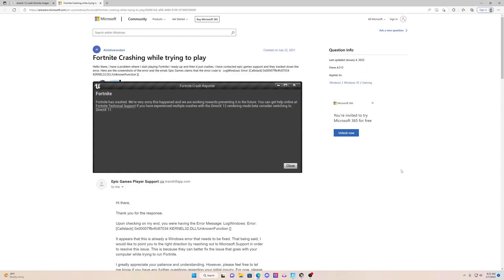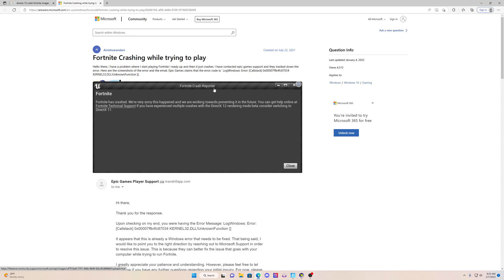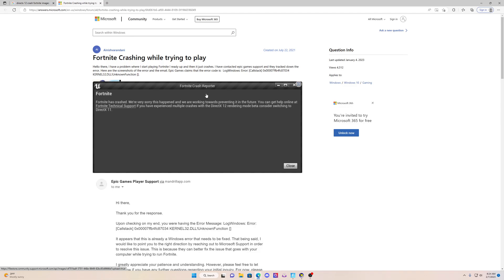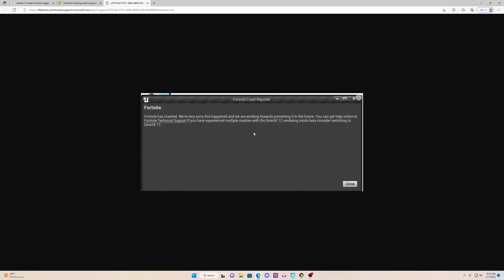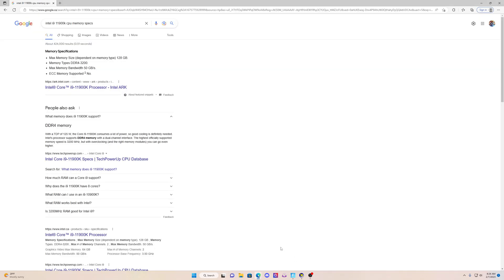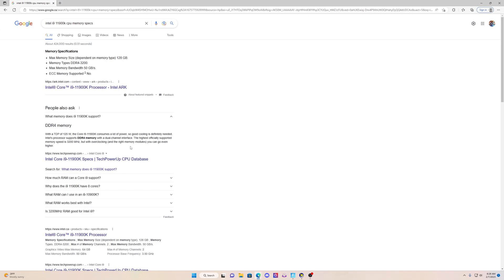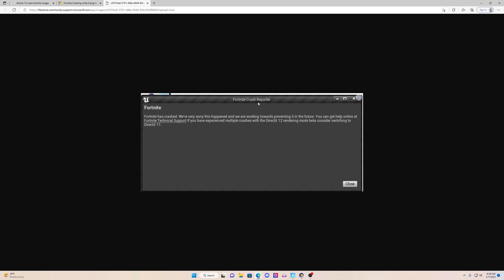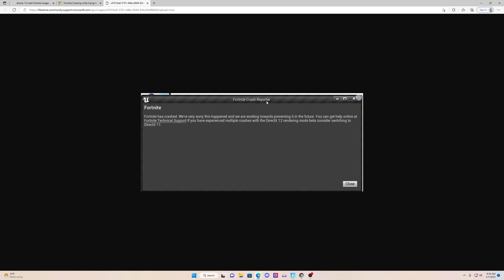FORTNITE DIRECTX 12 CRASH FIX (AVOID HIGH FREQUENCY RAM)